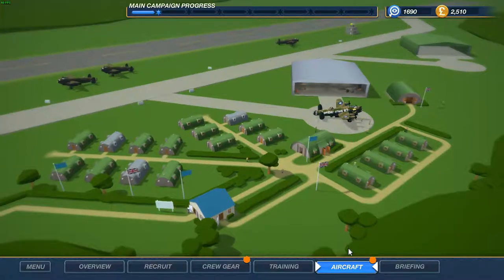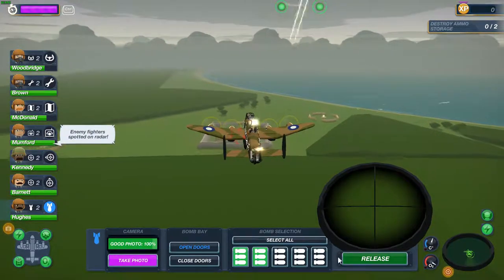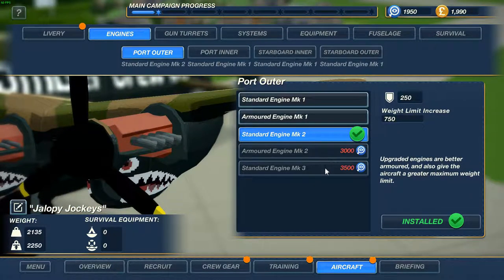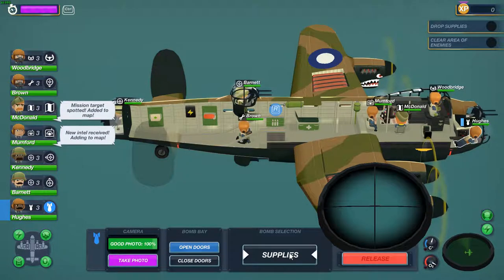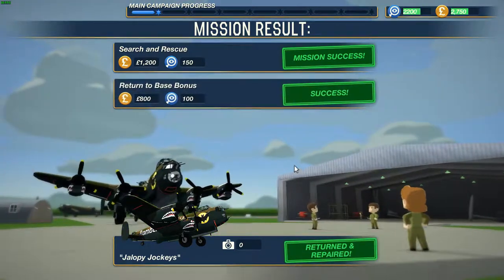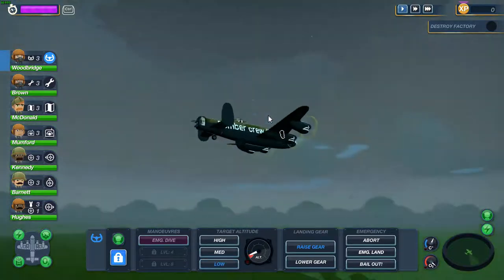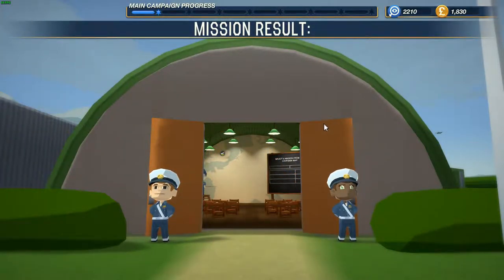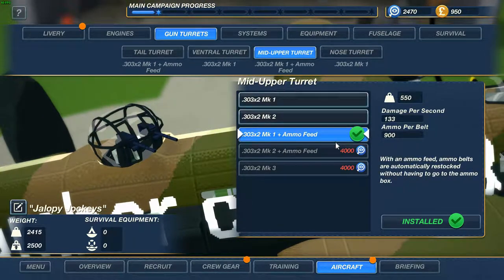let's Bomber crew e5 - Better guns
Let's try this new indie game from Runner Duck